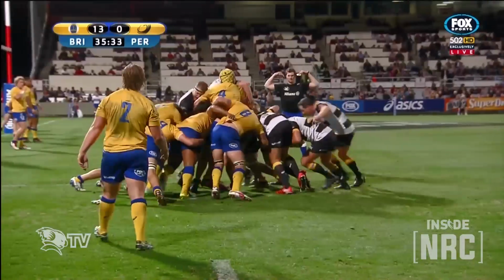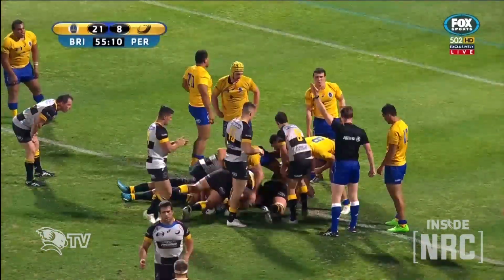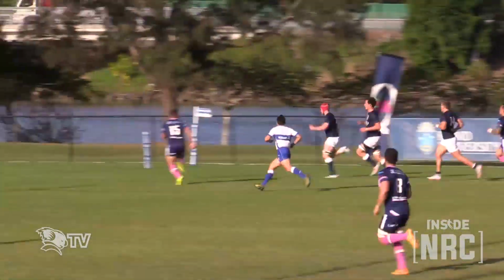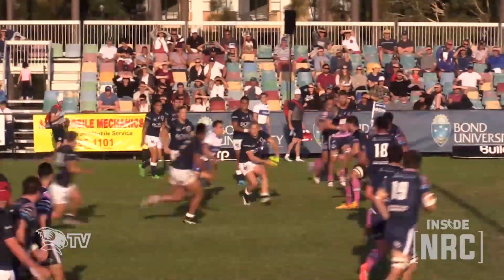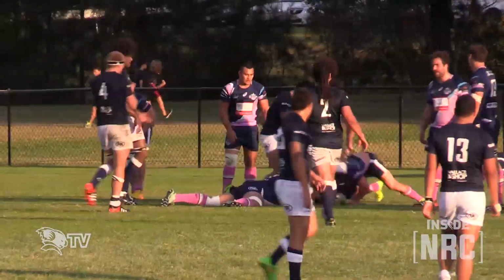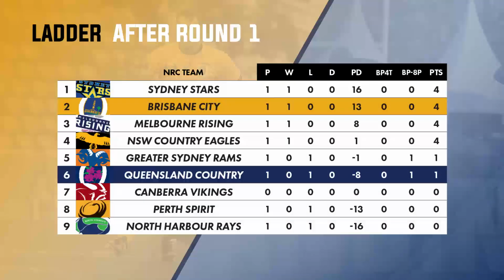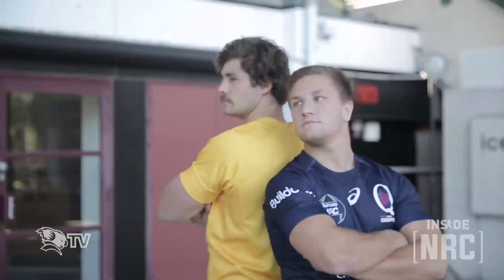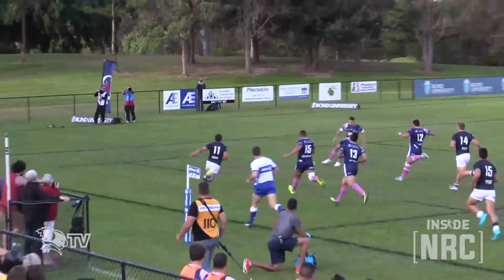Inside NRC Wrap - Round 1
Catch up on all the action from Round 1 of the 2015 Buildcorp National Rugby Championship with Inside NRC correspondent, Courtney Barker.